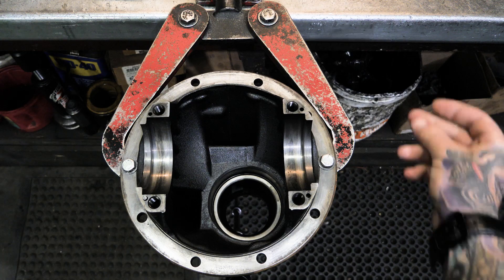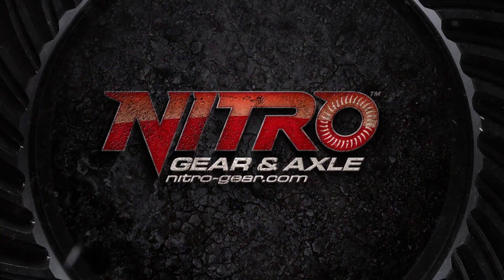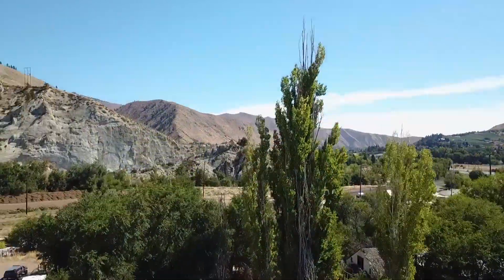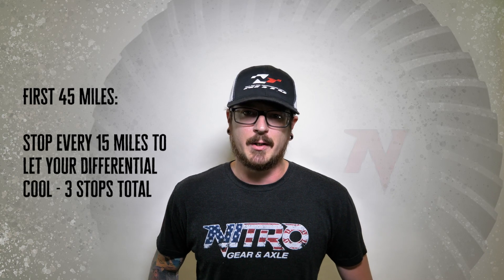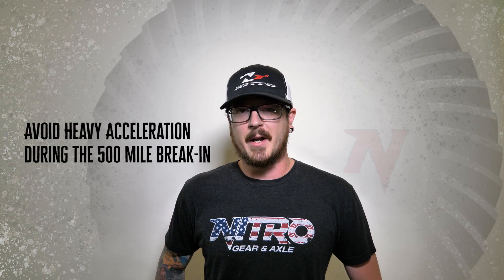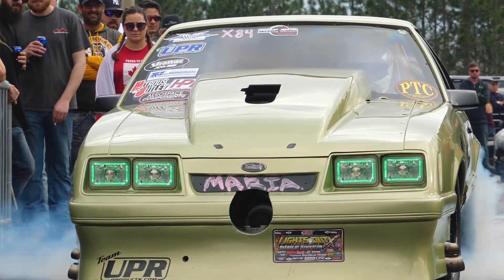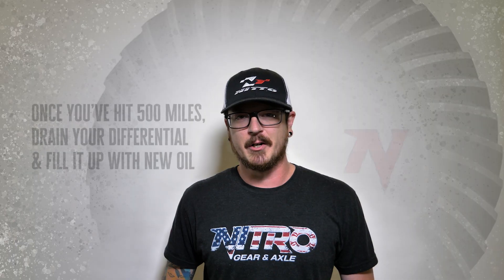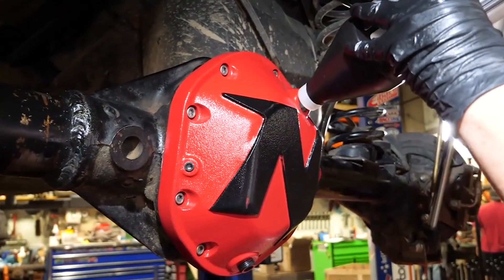How To: Properly Break-In A NEW Ring & Pinion Gear Set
You got your gears installed & your vehicle is ready to hit the road?

Next Step - The 500 Mile Break-In!

Watch this video as we detail exactly what you need to do to properly break in a brand new gear set.

Below is the written outline, feel free to save reference, or share with friends!

BREAK-IN PROCEDURE:
In order to prevent damage to differential components it is essential to follow the break-in procedure after installation of a new ring & pinion. New ring & pinions will generate more heat initially after installation and can cause gear oil to break down, leading to premature failure. On your first drive, stop after the first 15 or 20 miles and let the differential cool for 20-25 minutes before proceeding. Repeat these steps for the first 45 miles if you have the ability to. Drive conservatively for the first 500 miles following installation (avoid hard acceleration & towing). Change the gear oil after the first 500 miles. After completing standard break-in, tow for very short distances (15-20 Miles MAX) and let the differential cool before continuing during the first 45 towing miles. This will remove any gear marking compound or phosphorus coating left over from the inital gear oil fill-up.

Premature overloading/overheating will cause gear oil to breakdown, and may result in parts failure.